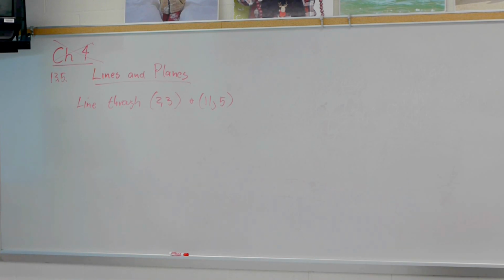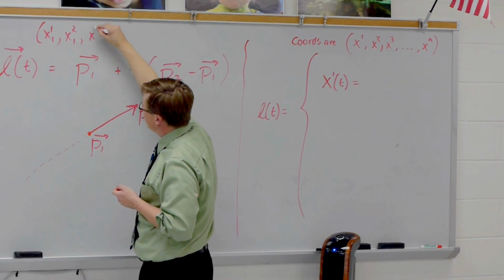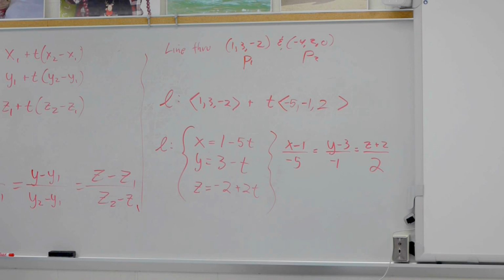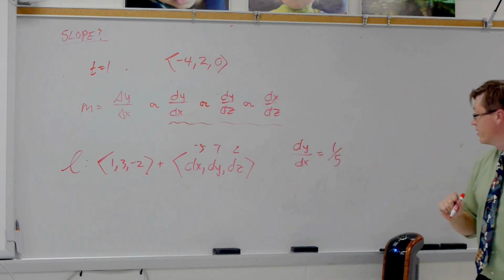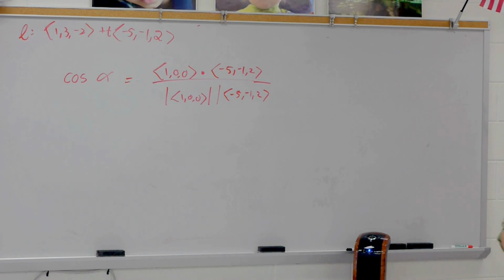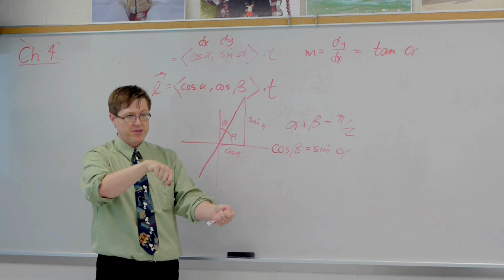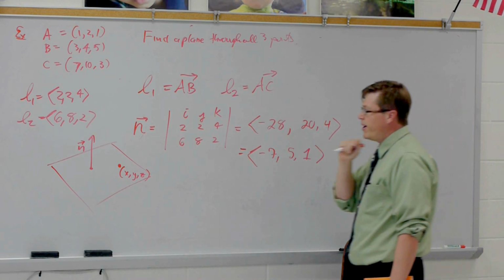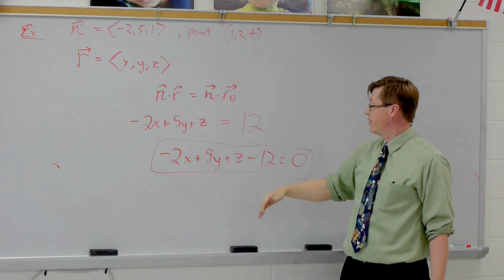Multivariable Calculus: Lines and Planes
Intro to equations of Lines and Planes. Related to section 13.5 of the Stewart text.